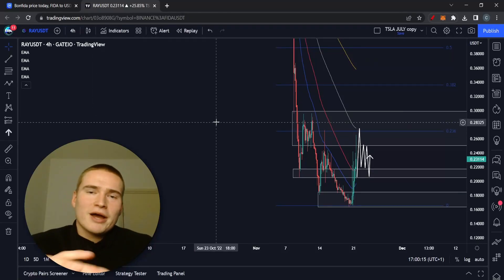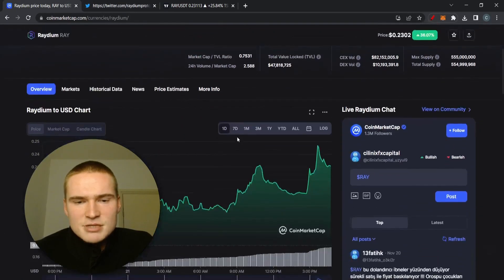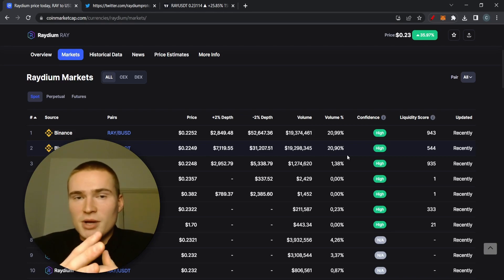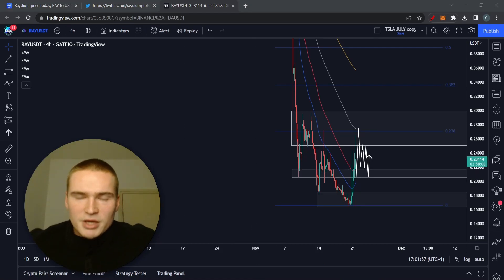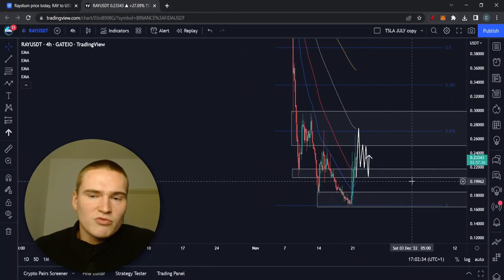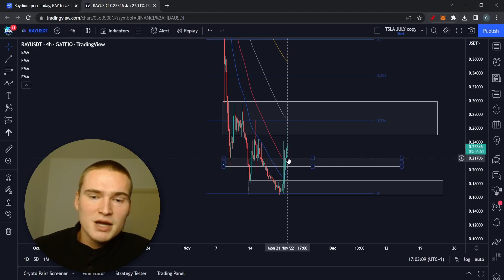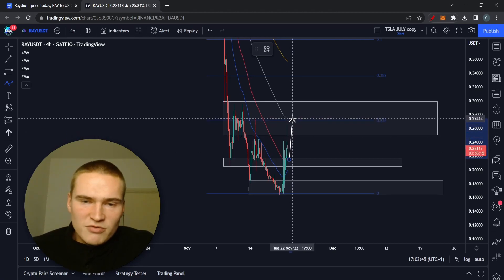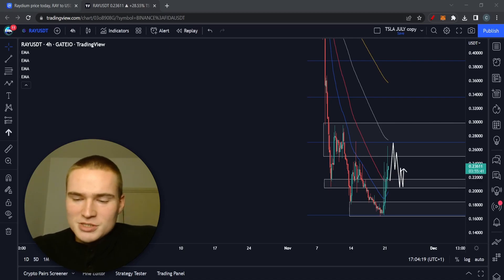RAY PRICE PREDICTION TODAY! | RAYDIUM PRICE PREDICTION & NEWS 2022!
RAYDIUM RAY PRICE PREDICTION 2022

Social links!